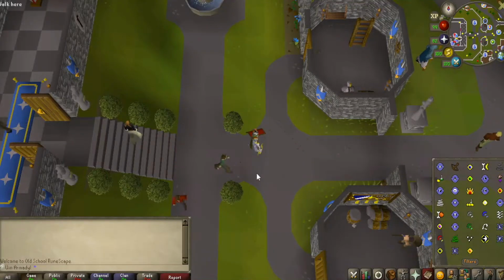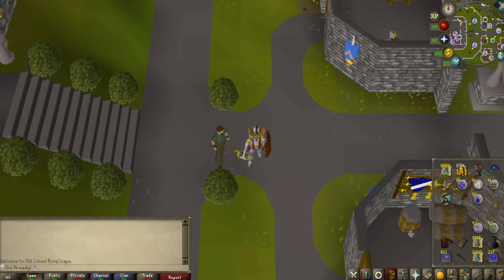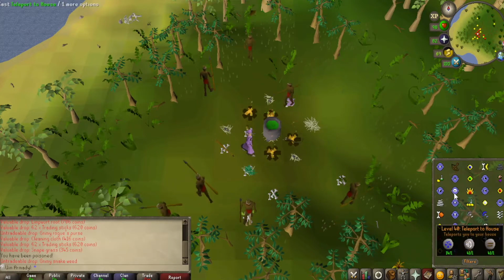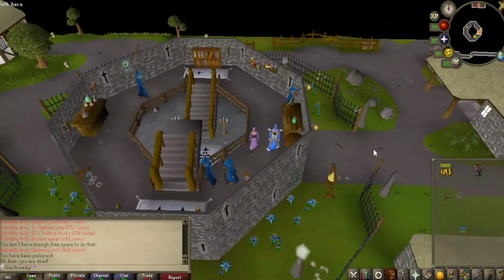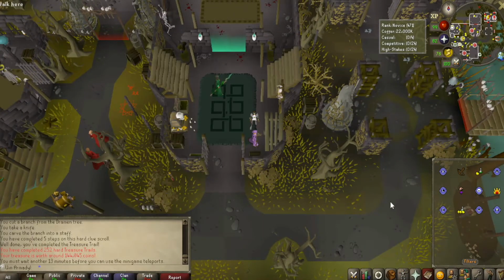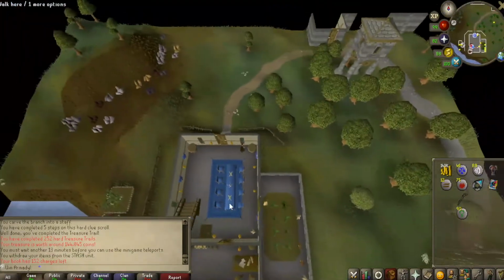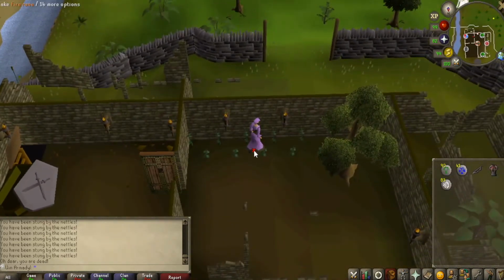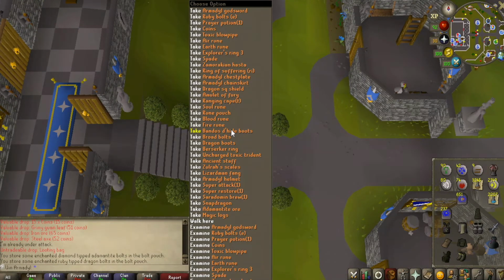OSRS UIM Death Mechanics Explained | UIM Guides and Tips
Don't let UIM death mechanics stop you from trying out UIM game mode!

Channels & Vids